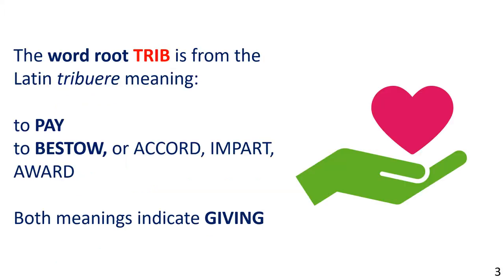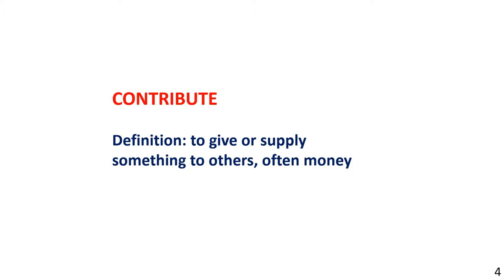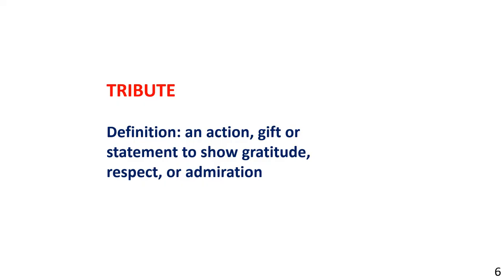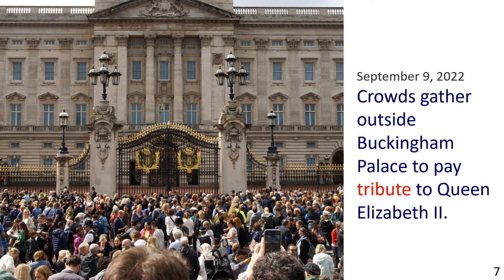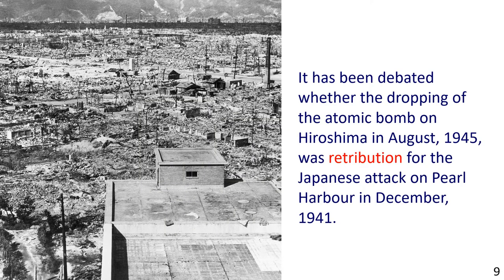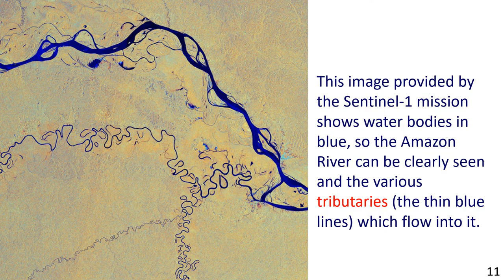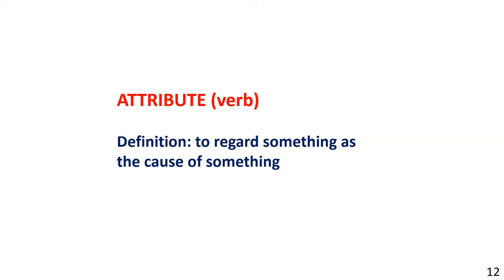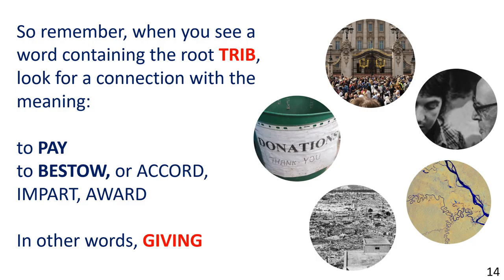Words With the Root TRIB (5 Illustrated Examples)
0:00 Word Root TRIB
0:26 Illustrated sentence examples 1-5
2:44 Summary
3:04 Improve your vocabulary

Hello Community!

You are currently watching "Words With the Root TRIB (5 Illustrated Examples)"

Whenever you see the word root TRIB, look for a connection with something that is paid or bestowed upon.

By seeing a picture and then associating it with a sentence in which a word containing TRIB is used, a strong mental connection is formed so you will remember the word more easily.

Learning vocabulary by studying prefixes, suffixes, and word roots, is a very easy and enjoyable way to expand your English vocabulary. You learn to associate words together with a common denominator.

My Channel features upper-intermediate English, English for careers, reading tutoring, business English, grammar challenge, learning business English, adviond English grammar, collocations in English, and more.

Image Credits

Slide 9 – Hiroshima
Public Domain